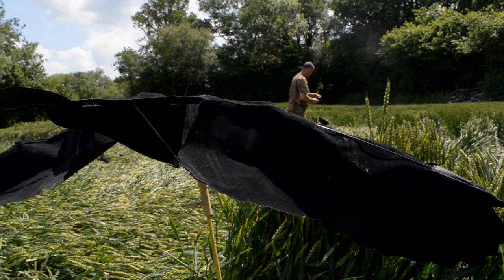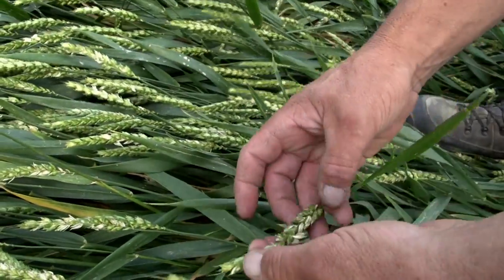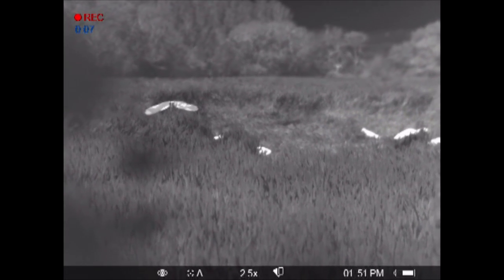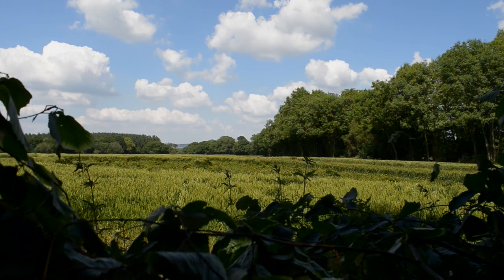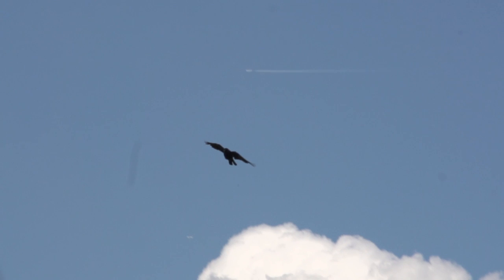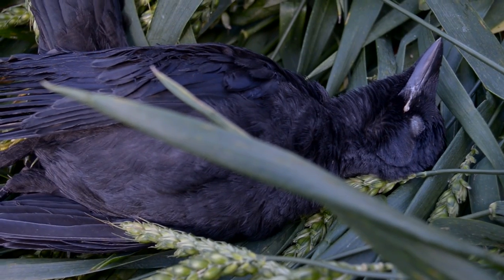Corvid Control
Jackdaws are damaging the crops and farm manager Andy Crow is going to do something about them. He packs his pigeon-shooting kit - with a few jackdaw tweaks - and does battle with the birds for an afternoon.

Why shoot corvids?
Crows and magpies are omnivorous predators and occur across all habitats. They are major predators of ground-nesting birds, waders and song birds, consuming both eggs and young chicks.
Corvid predation particularly impacts thrushes (White, P.J.C., Stoate, C., Szczur, J. & Norris, K.J. 2014)., Research has shown that the populations of curlew, golden plover and lapwing are significantly improved by controlling corvid numbers (GWCT Research Waders on the Fringe 2010).
Crows also predate on lambs and young livestock, and can damage newly-sown cereal crops, particularly in Winter and Spring when other food sources are scarce.